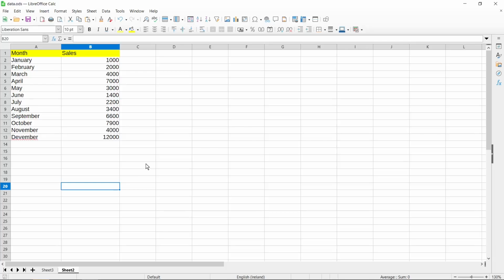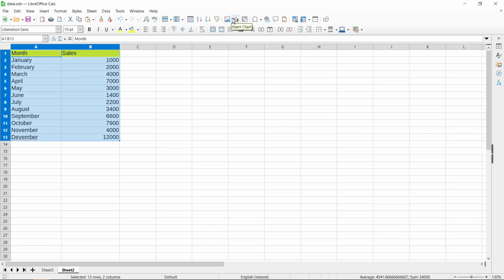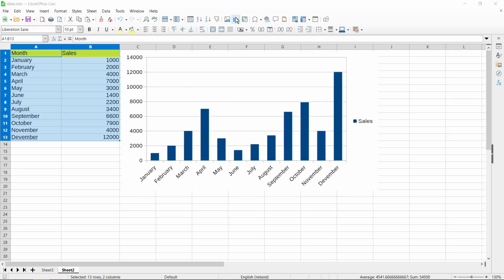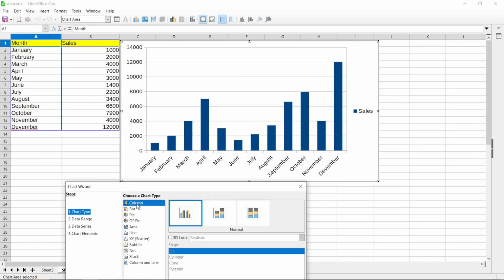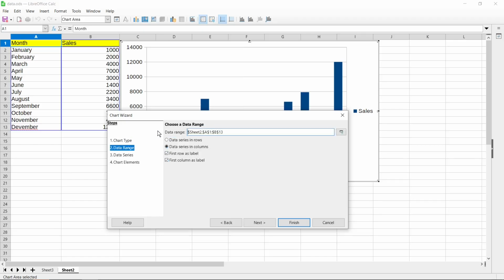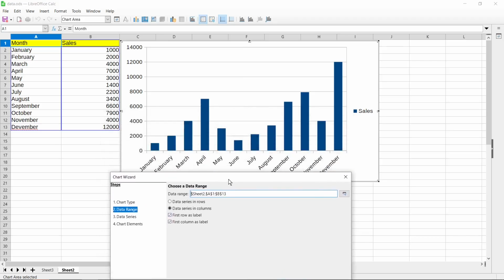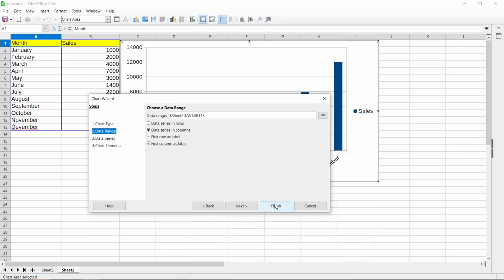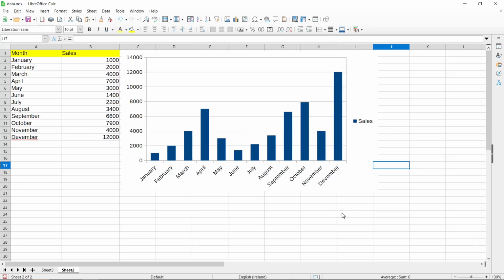How to Insert Charts in LibreOffice Calc | Easy Method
Learn how to insert, customize, and format charts in LibreOffice Calc to visualize your spreadsheet data clearly and professionally. In LibreOffice Calc, you can insert charts (also called graphs) to visually display your data - perfect for reports, financial summaries, and data analysis. You can choose from chart types like bar, line, pie, and column, and customize titles, colors, and labels to match your presentation style.